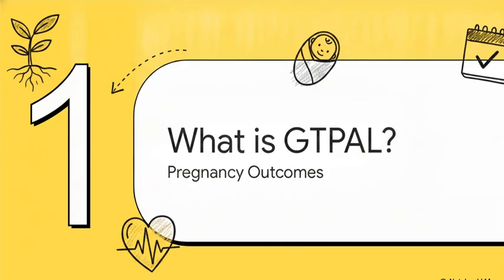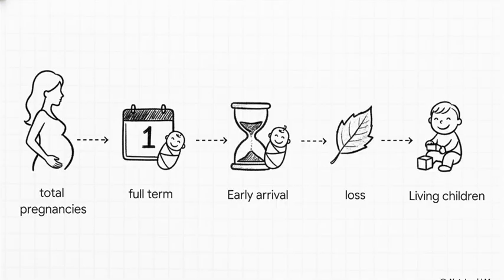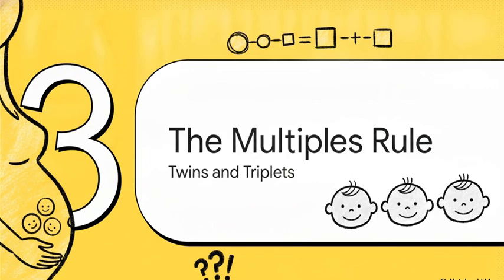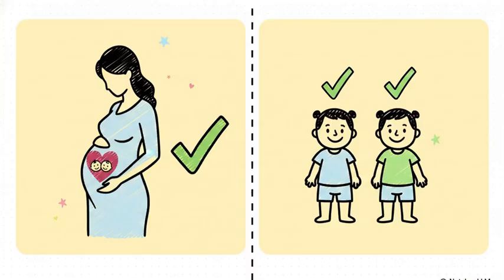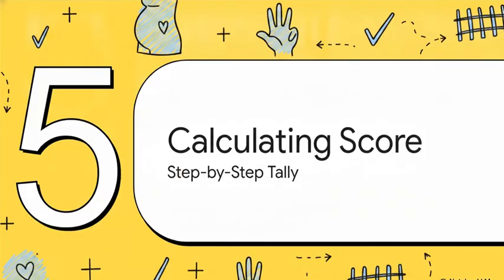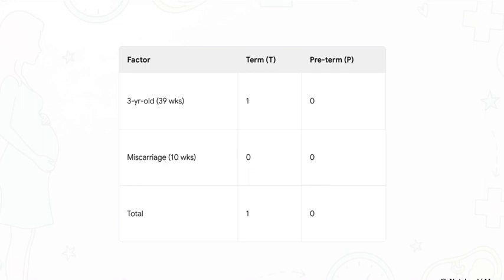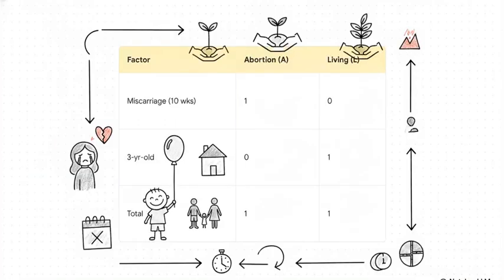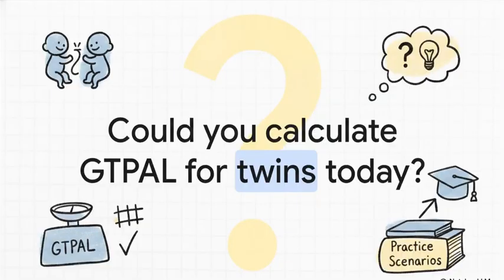GTPAL Explained | Gravida, Term, Preterm, Abortion & Living | NCLEX Must-Know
GTPAL is a standardized system used to record a woman’s pregnancy history. It is one of the most frequently tested topics in NCLEX, maternal nursing, and obstetric exams. In this video, you’ll learn how to calculate GTPAL step-by-step using simple examples and easy memory tricks.

In this video, you’ll learn:

• What is GTPAL?
• Difference between Gravida and Para
• Meaning of G, T, P, A, and L
• How to calculate GTPAL correctly
• Practice examples
• Common NCLEX questions
• Nursing assessment tips

⭐ NCLEX PRO TIPS

✔ G (Gravida) = Total number of pregnancies, including the current pregnancy.

✔ T (Term Births) = Babies born at 37 weeks or later.

✔ P (Preterm Births) = Babies born between 20 weeks and 36 weeks + 6 days.

✔ A (Abortions) = Pregnancy loss before 20 weeks, including spontaneous and induced abortions.

✔ L (Living Children) = Number of living children.

✔ Twins or triplets count as one pregnancy under Gravida, Term, or Preterm, but each living child is counted separately under Living.

✔ A woman who is pregnant for the first time is G1 T0 P0 A0 L0.

💡 NCLEX MEMORY TRICK

GTPAL

G = Got Pregnant

T = Term Birth

P = Preterm Birth

A = Abortion (Before 20 Weeks)

L = Living Children

Example

A woman is currently pregnant.

Previous history:
• One full-term birth
• One preterm twin birth (both children alive)
• One miscarriage at 10 weeks

G = 4
(Current pregnancy + 3 previous pregnancies)

T = 1

P = 1

A = 1

L = 3

Answer: G4 T1 P1 A1 L3

Remember:
One pregnancy can result in two babies, but it is still counted as one pregnancy.